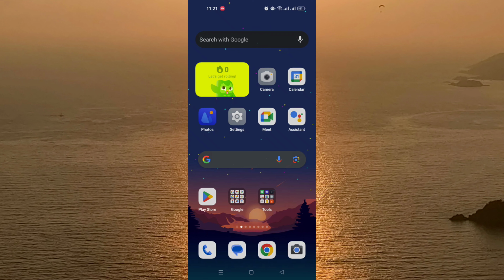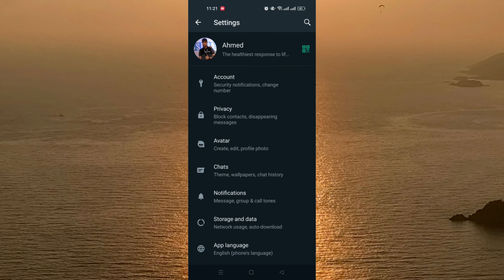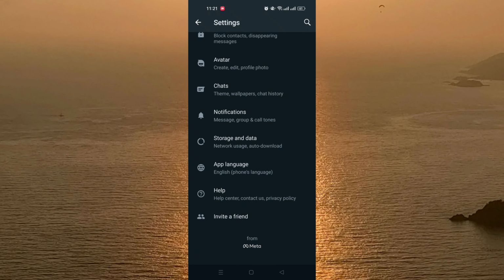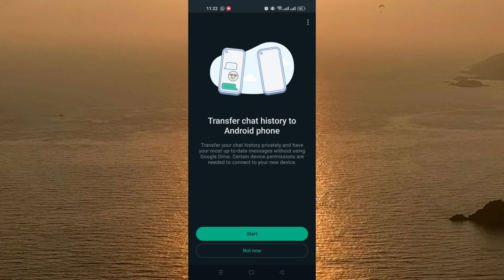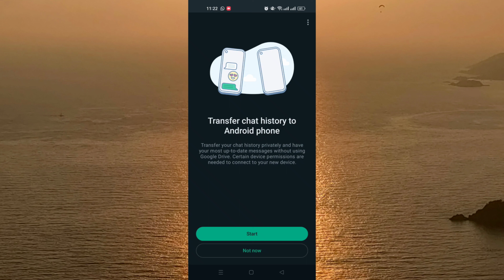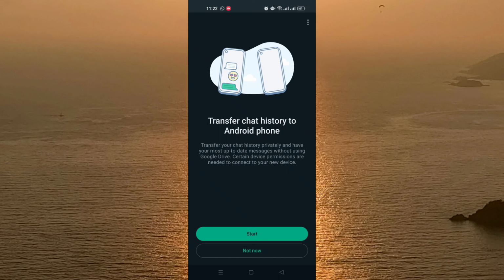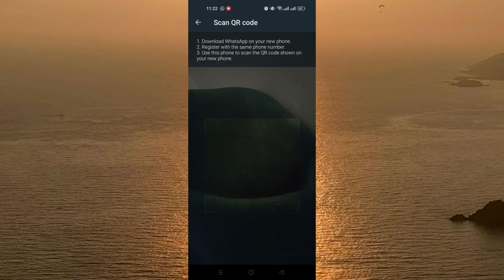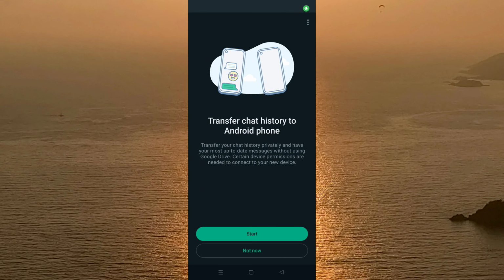✅ How to Transfer Whatsapp Messages From Old Phone to New Phone Without Google Drive (Fast and Easy)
✅ How to Transfer Chat History From Whatsapp Without Google Drive - How to Transfer Whatsapp Messages From Old Phone to New Phone 2023 (Fast and Easy)
Discover how to seamlessly transfer WhatsApp messages from your old phone to a new phone in this comprehensive video tutorial. Whether you're upgrading your device or switching to a new one, we've got you covered. In this step-by-step guide, we'll walk you through the process of transferring your WhatsApp chats, media, and settings without losing any valuable data. Say goodbye to the hassle of manually backing up and restoring messages - follow our easy instructions to ensure a smooth transition. Don't miss out on this valuable tip to keep your WhatsApp conversations intact on your new phone. Watch the video now and master the art of transferring WhatsApp messages hassle-free!